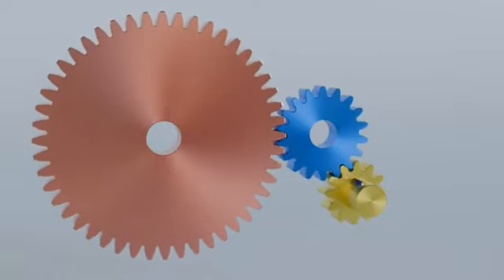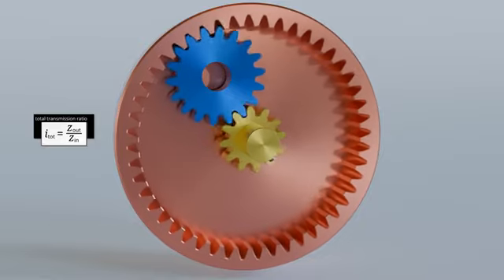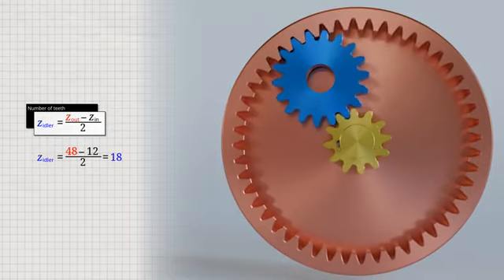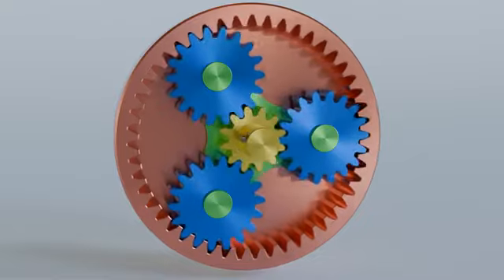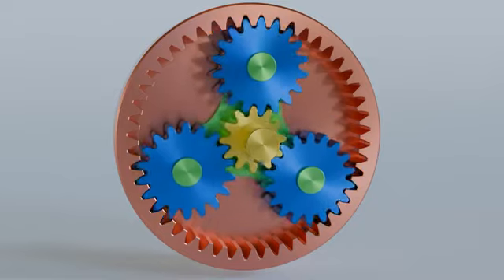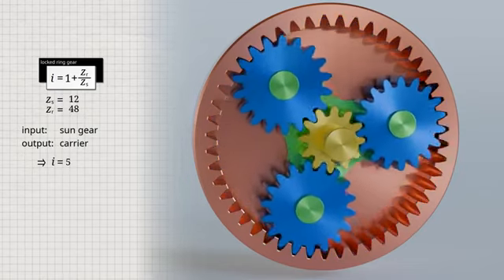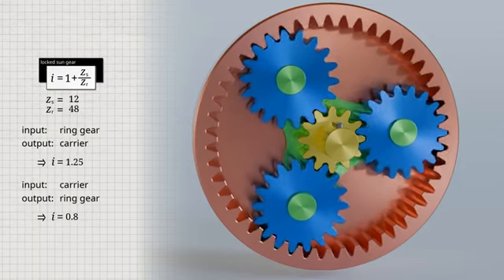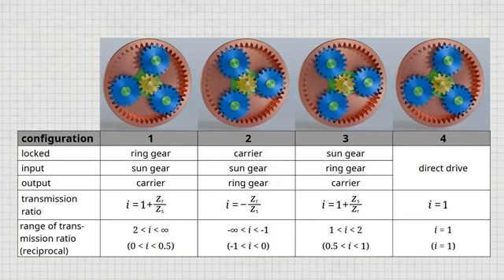planetary gearbox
The performance of planetary gearboxes and the principles of their design and use in various projects